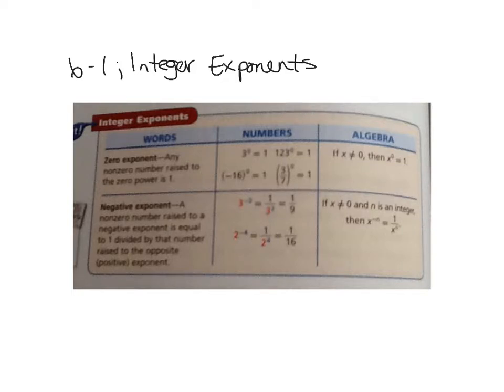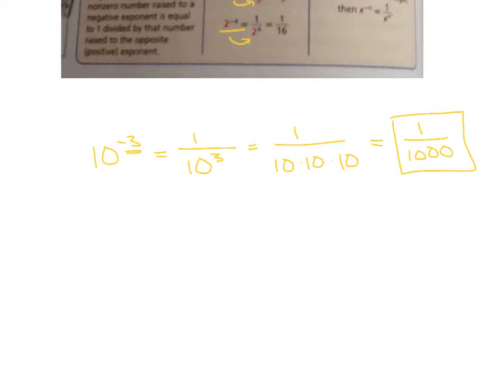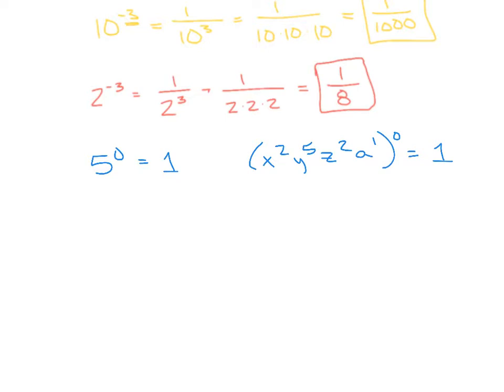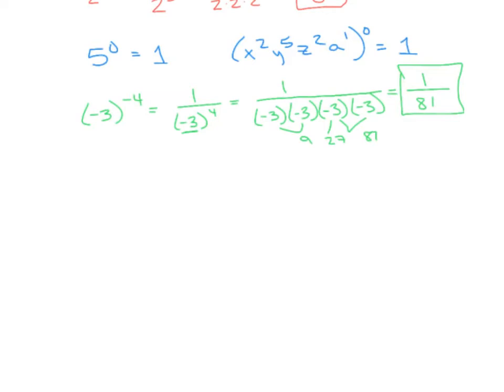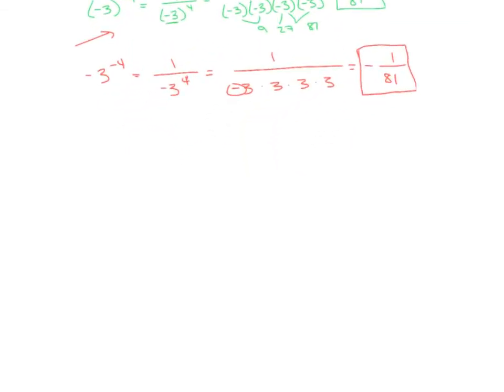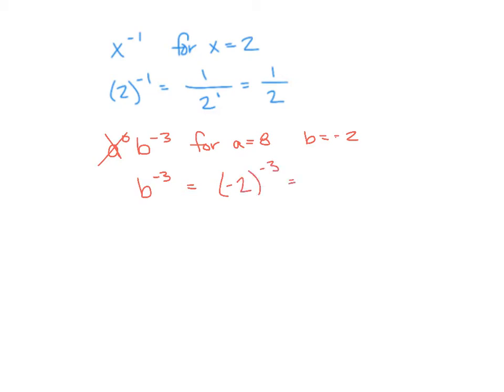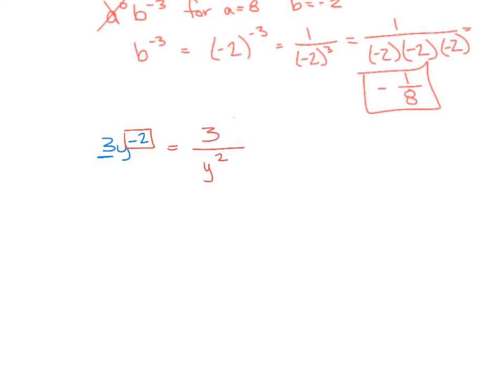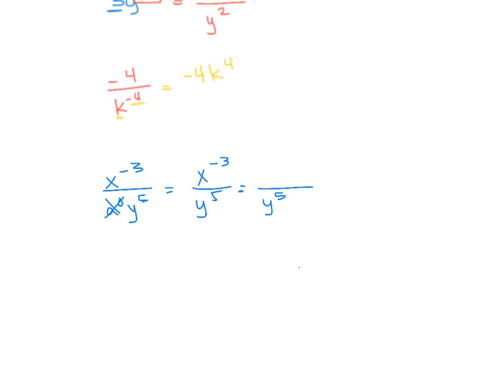Alg 1 6 1 Integer Exponents